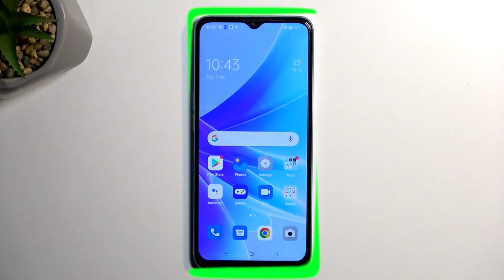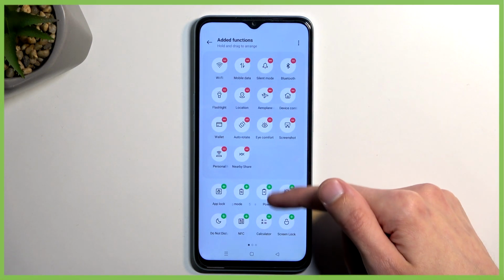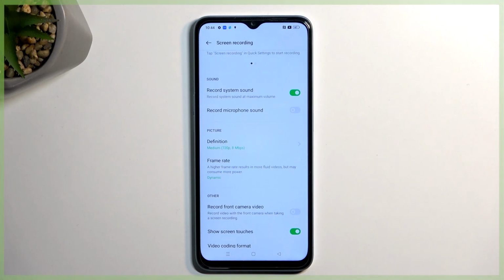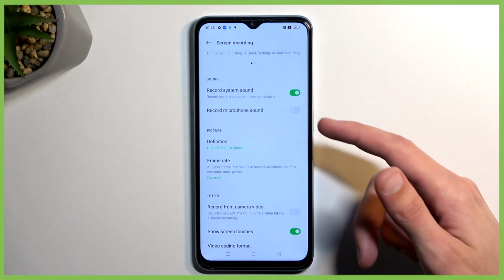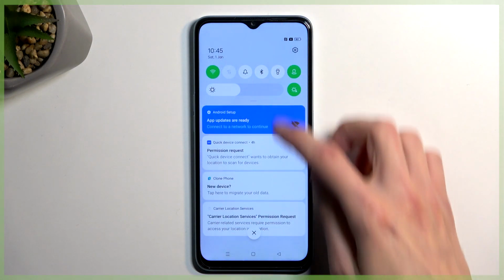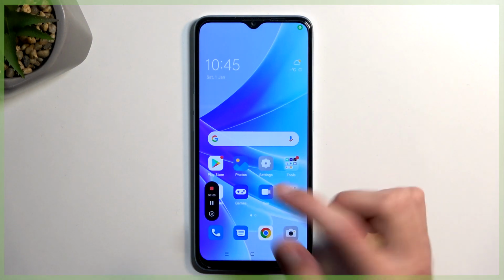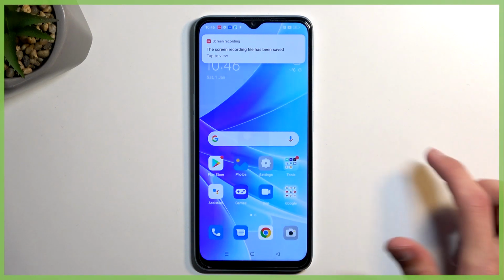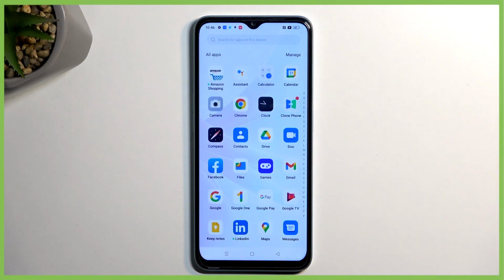OPPO A57s – How to Record Screen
If you want to capture everything happening on your OPPO A57s screen, this video will show you exactly how to record your screen step by step. Learn how to find and enable the screen recording feature, adjust video quality settings, and save your recordings directly to your phone. We’ll walk you through adding the screen recorder toggle, setting up the best resolution and frame rate, and starting or stopping your recordings. Whether you need to record tutorials, gameplay, or anything else on your OPPO A57s, this guide makes it easy for anyone to follow.

How to record screen on OPPO A57s?
How to change screen recording quality on OPPO A57s?
Where are screen recordings saved on OPPO A57s?

0:00 Introduction
0:08 Accessing Quick Settings and Finding Screen Recorder
0:28 Adding Screen Recorder Toggle
0:48 Adjusting Screen Recording Settings (Resolution, Frame Rate)
1:20 Starting a Screen Recording
1:55 Saving and Locating Your Screen Recordings
2:30 Playback and Tips